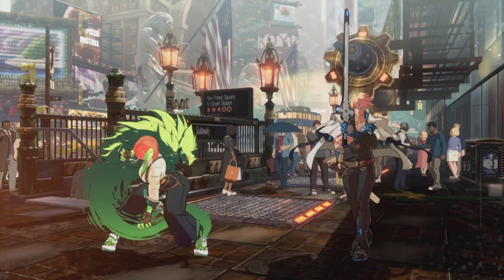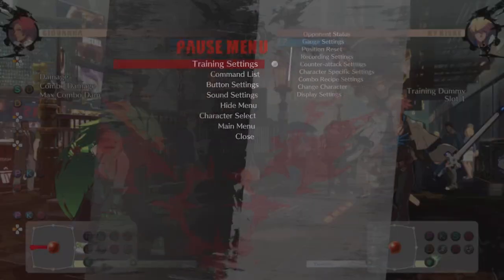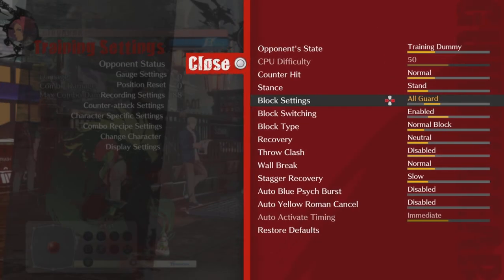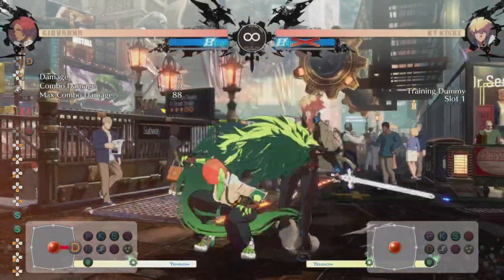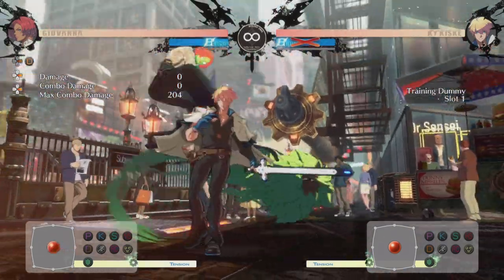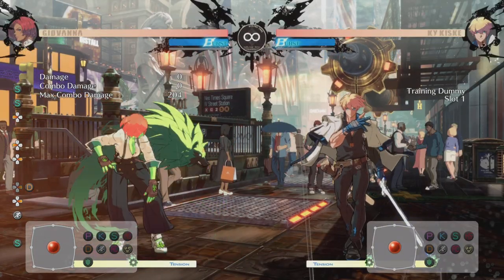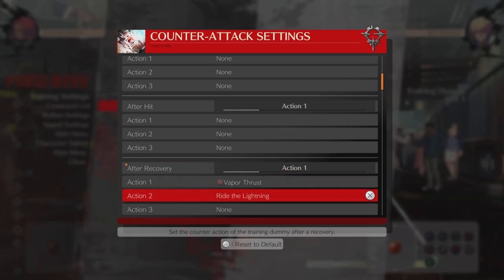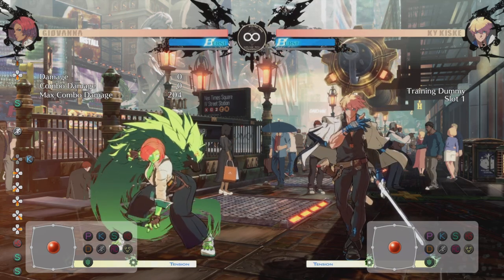Guide to punishing reversals with Giovanna in Guilty Gear -Strive- [Beginner friendly]